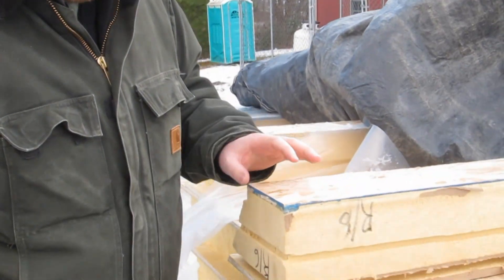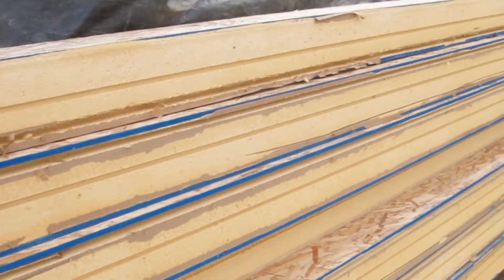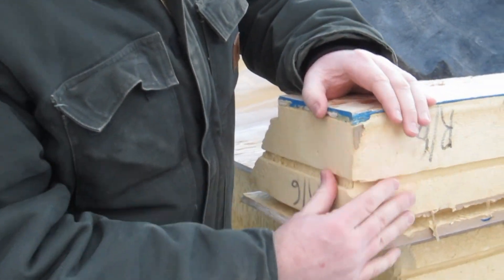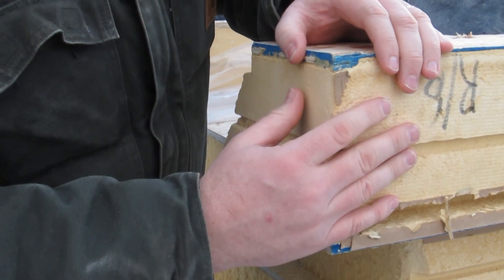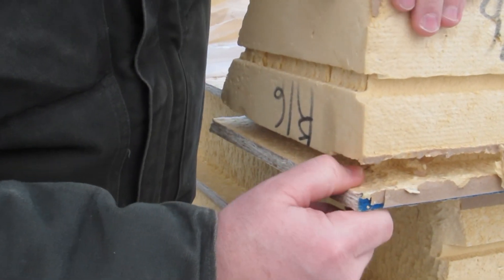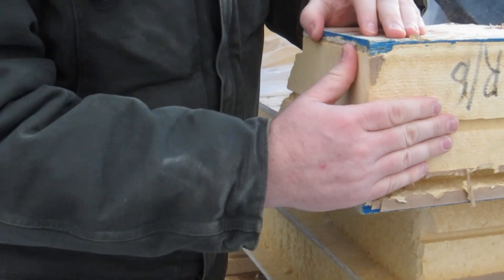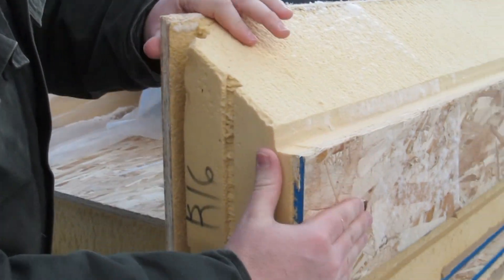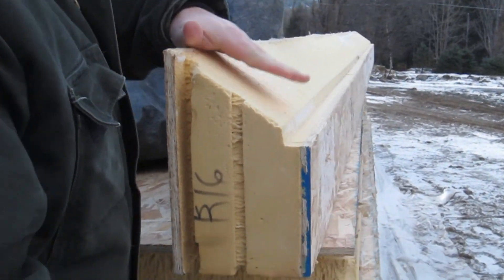SIPS - Structural Insulated Panels For Roofs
shows us how SIP (structural insulated panel) panels are used to insulated roofs of timber framed homes. SIP panels are created by sandwiching a layer of foam insulation between two pieces of OSB sheathing. The panels are then attached to the roof.